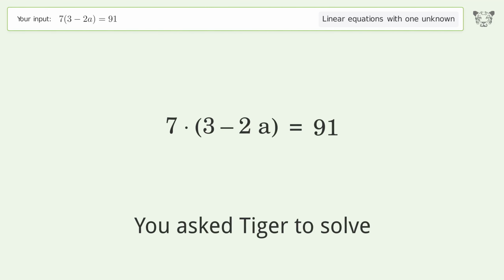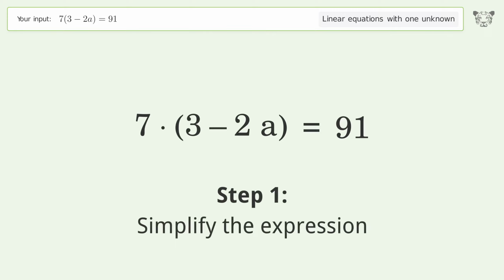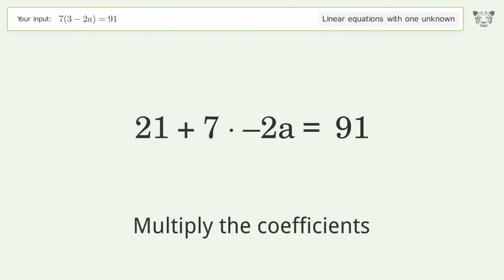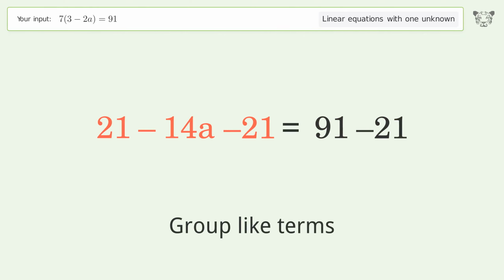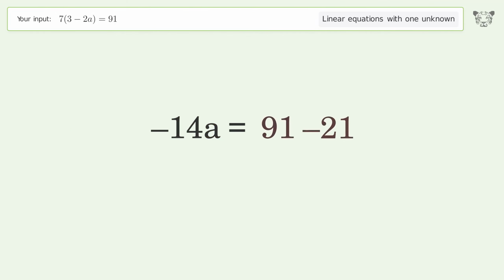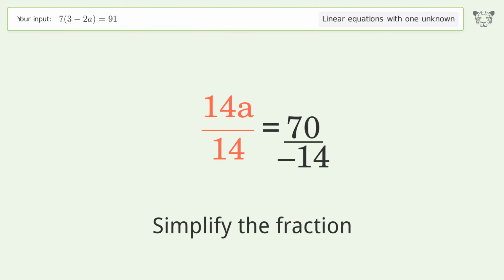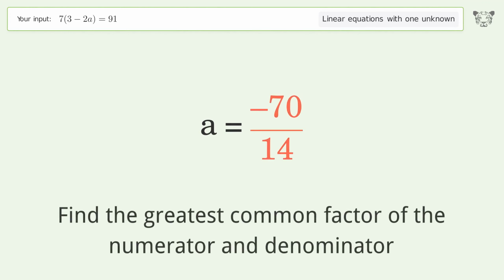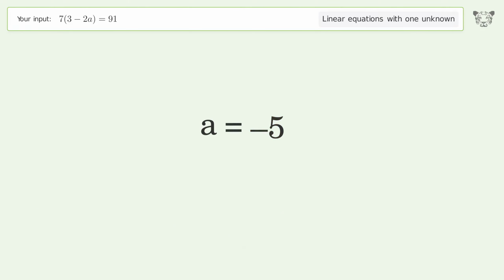Linear equation with one unknown: Solve 7(3-2a)=91 step-by-step solution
Solving 7(3-2a)=91 using the linear equation with one unknown solver

for a step-by-step and more tips and tricks for dealing with linear equations with one unknown.